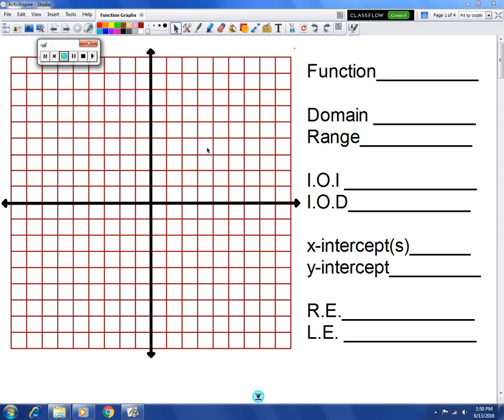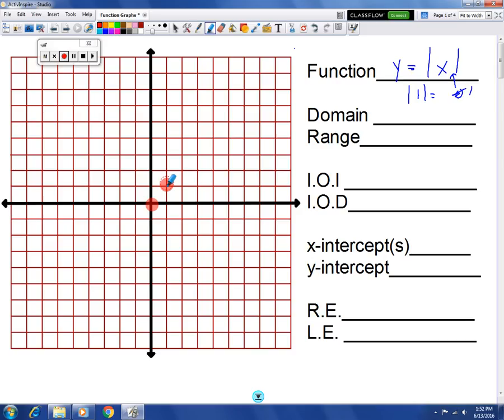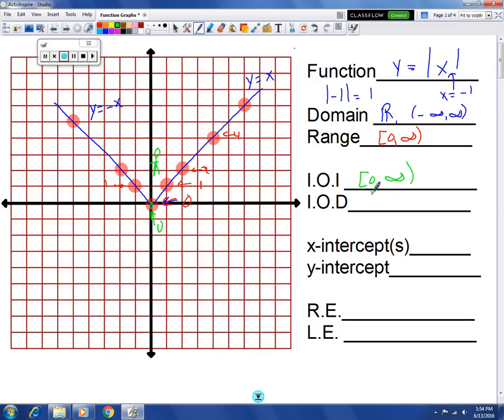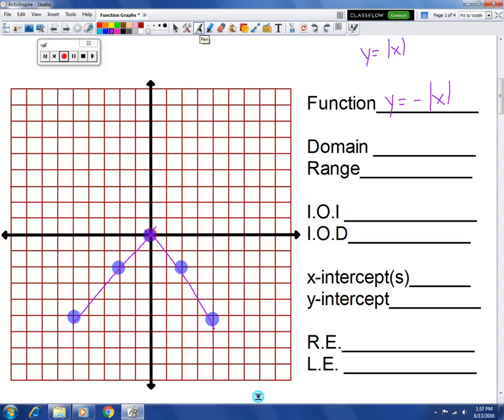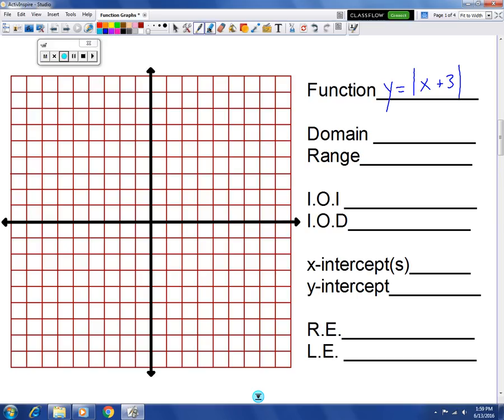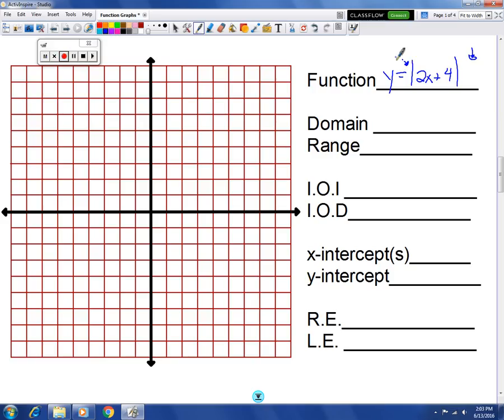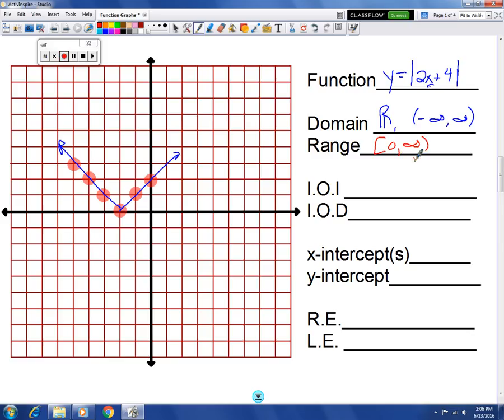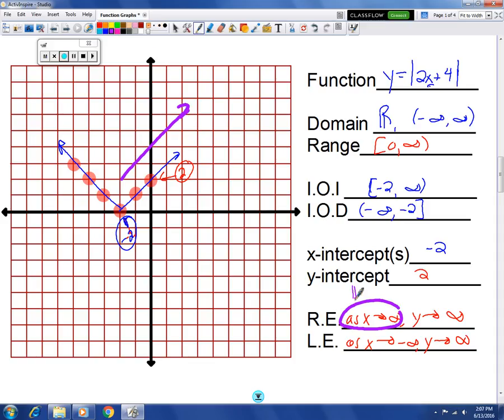Graph Absolute Value functions